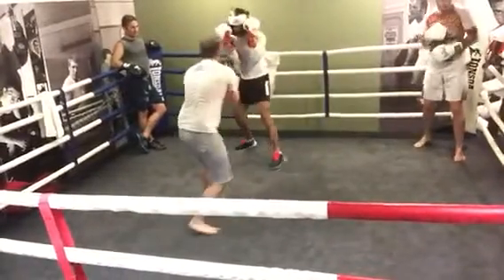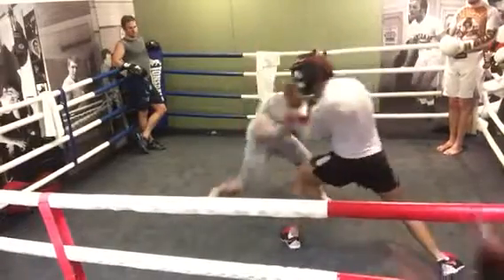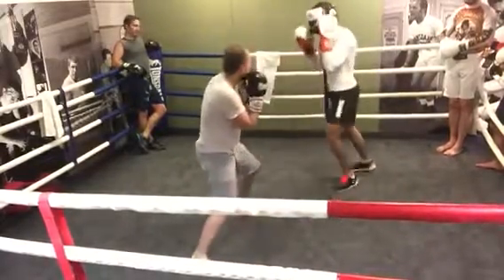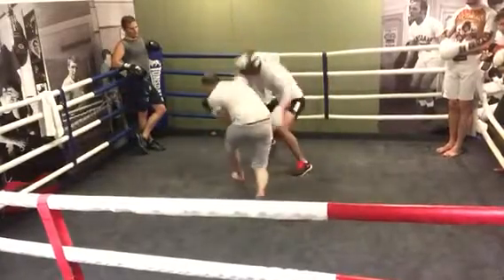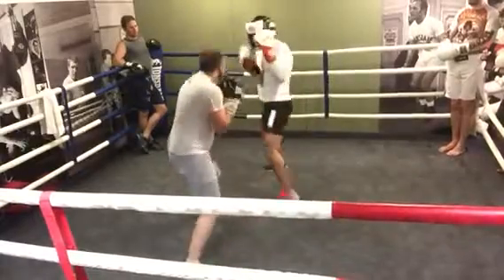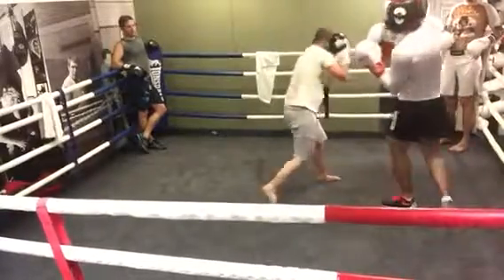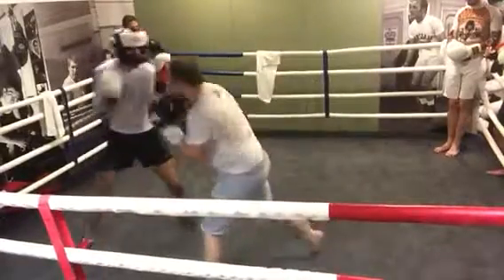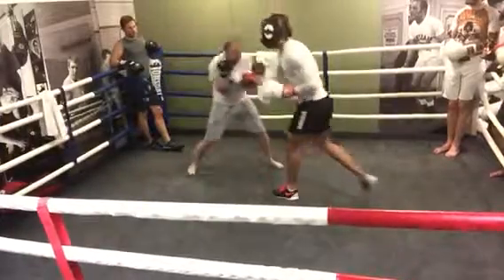Sparing 19/5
Arnaud v David